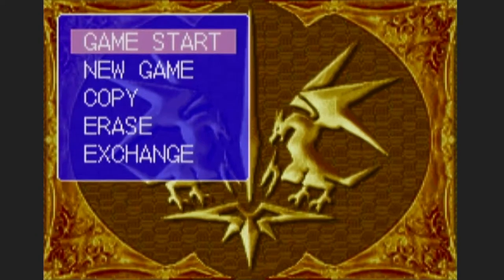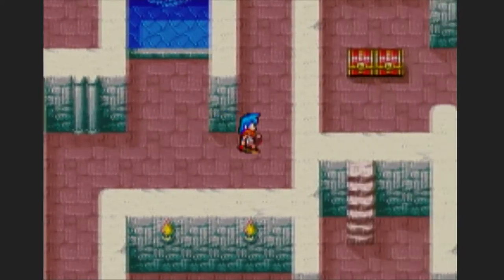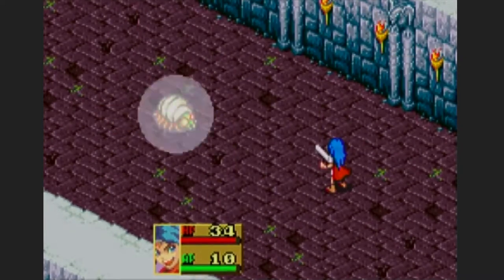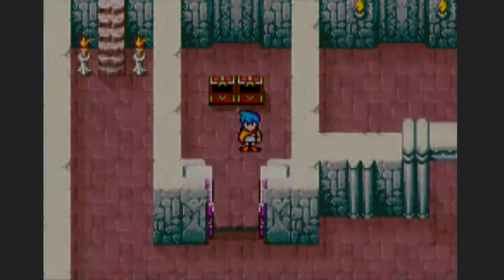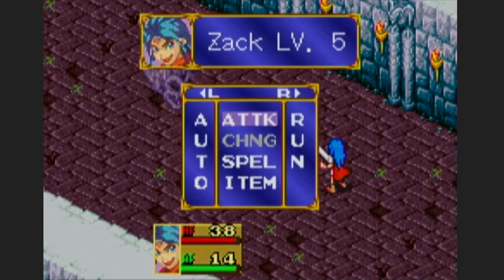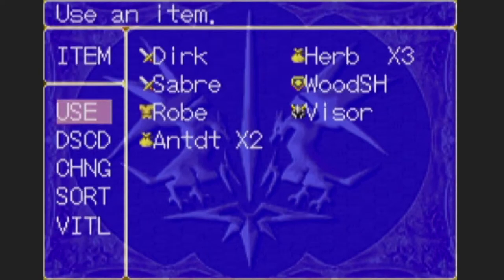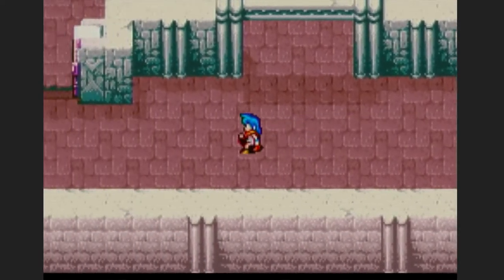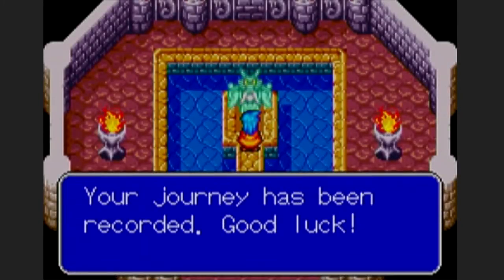► #02 (GBA) Breath of Fire - First Dungeon!